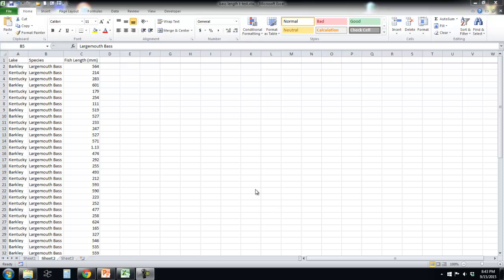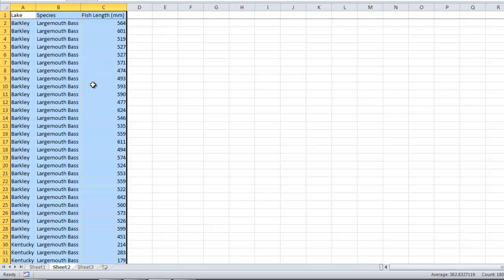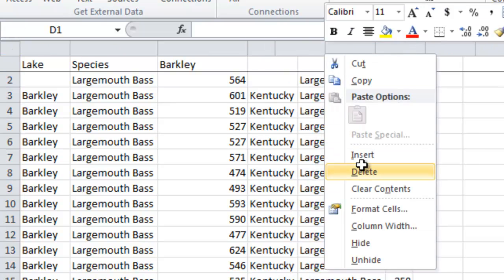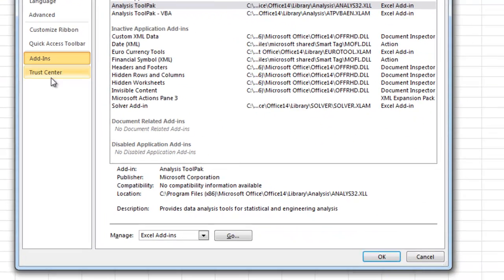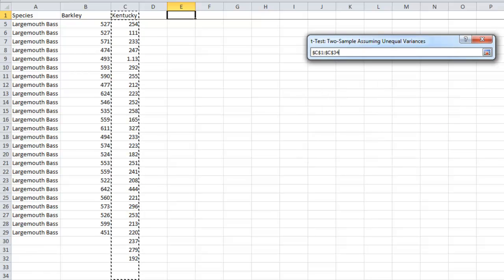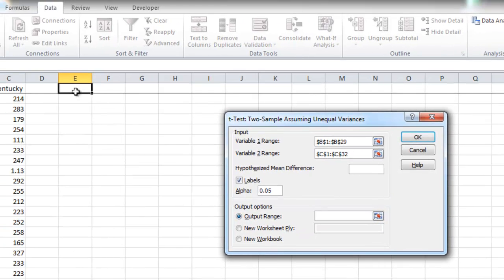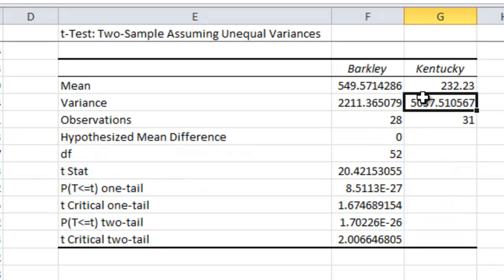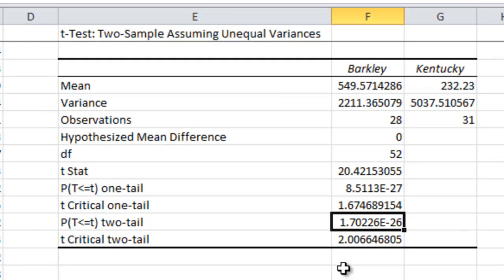T test in Excel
This was created for Ecology lab. It shows how to use Excel to calculate a simple t-test.